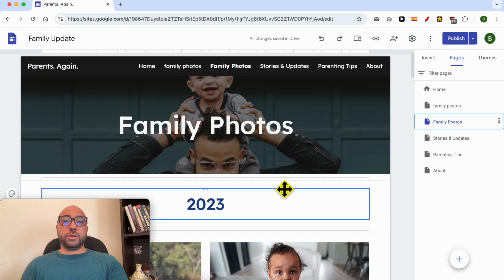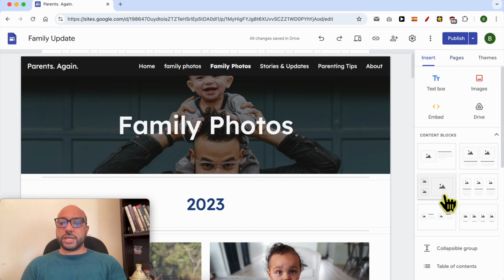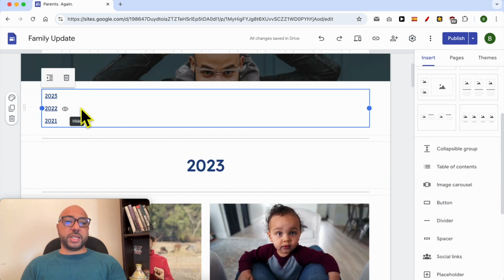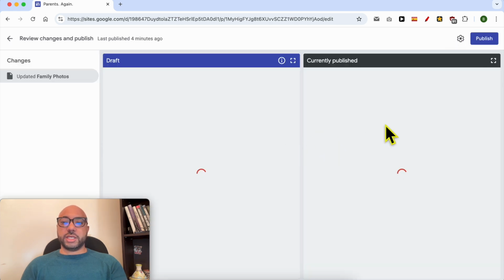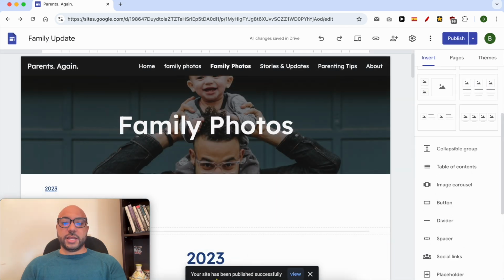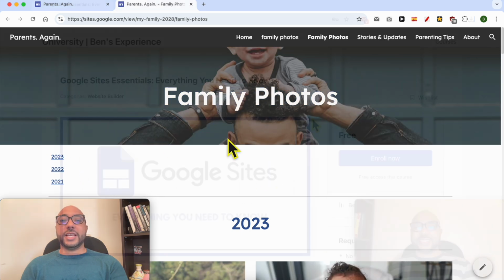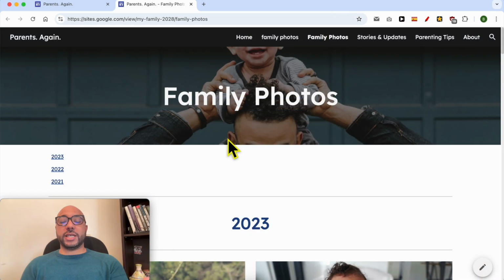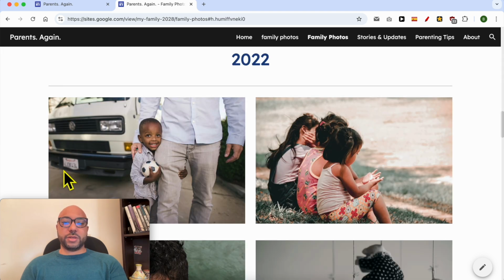How to Add a Table of Contents in Google Sites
In this video, I’ll show you how to add a table of contents in Google Sites step by step. If you're looking for an easy way to create a table of contents on your Google Sites website, this tutorial is for you. Adding a table of contents in Google Sites is simple – I’ll guide you through selecting the right page and using the built-in tools to get it done in no time. Once you've added your Google Sites table of contents, you can organize your content efficiently for a better user experience.

Want to learn more? Check out my Google Sites course where you'll get detailed instructions on how to get started, create content, and customize your site. This free course also covers how to manage your Google Sites, publish it, and even monetize your site with special features.

For those interested in more advanced tutorials on Google Sites features, this video provides everything you need, from basic table of contents setup to more complex tips for improving your website.